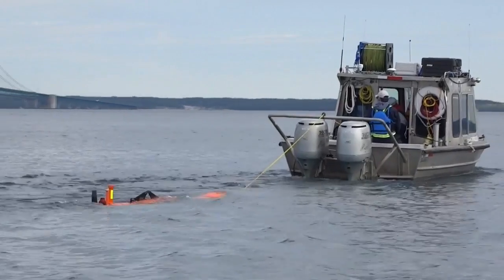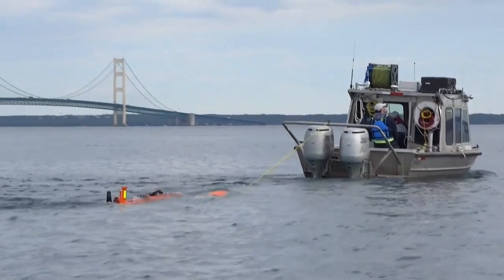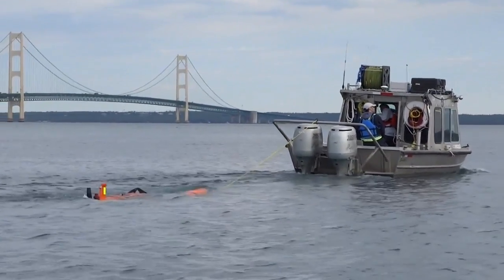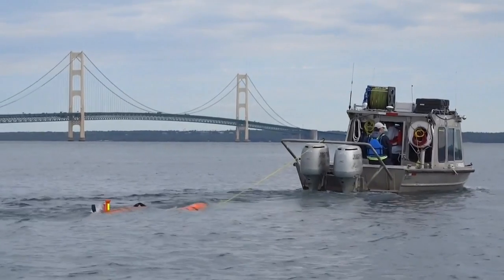Line 5 pipeline inspection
On June 9, 2016, Enbridge Inc sent a sonar device down to inspect its Line 5 oil pipeline under the Straits of Mackinac. (Garret Ellison | MLive.com)